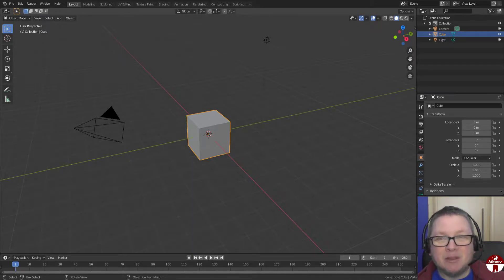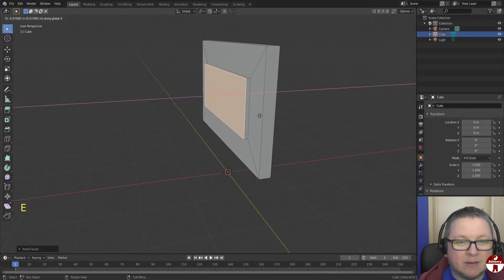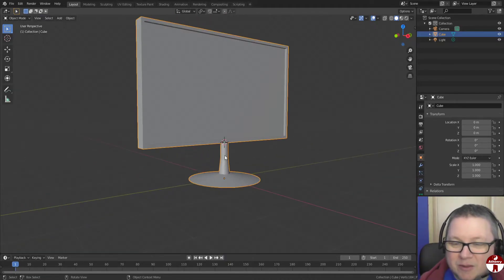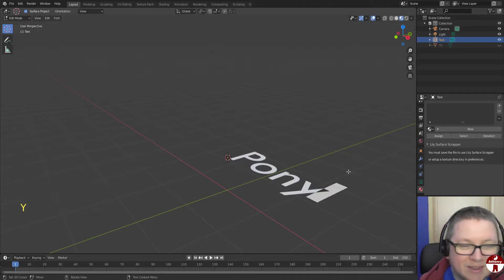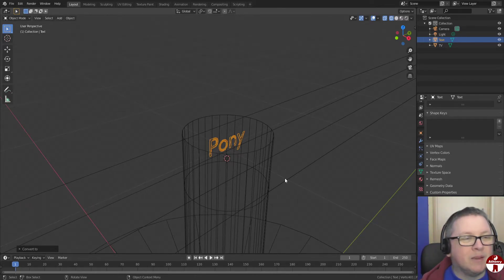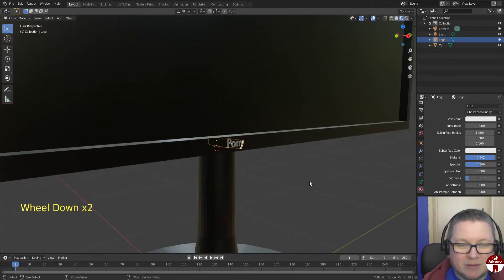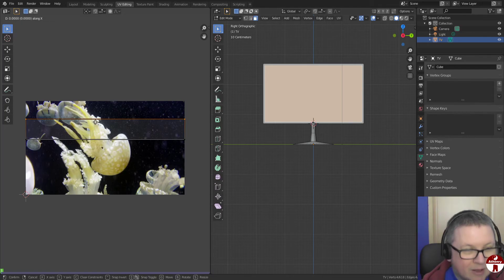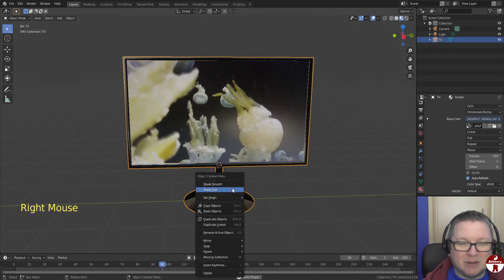CoderDojo Athenry Modellers 2019 - Making a "working" TV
Making TV model that actually plays a video!